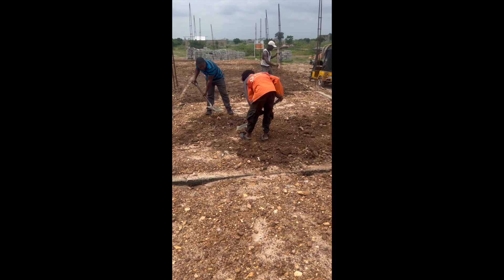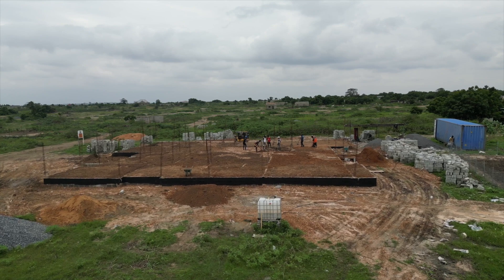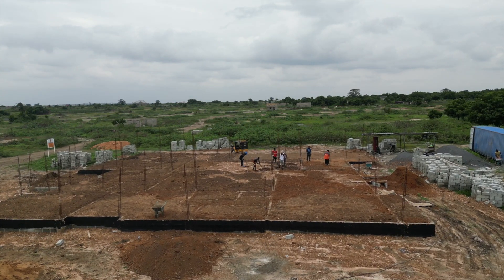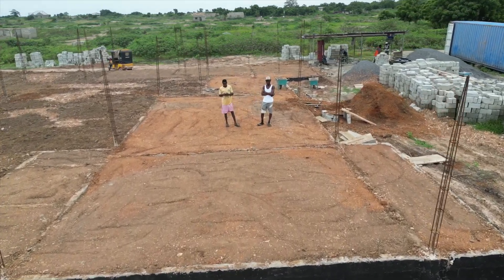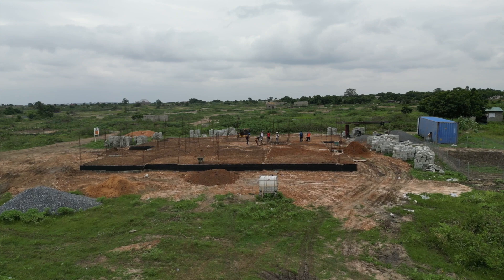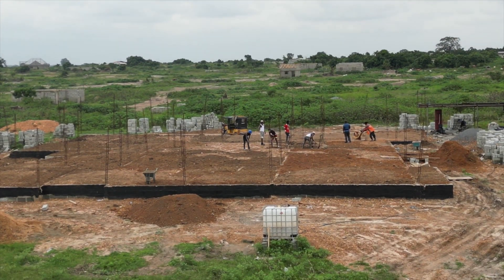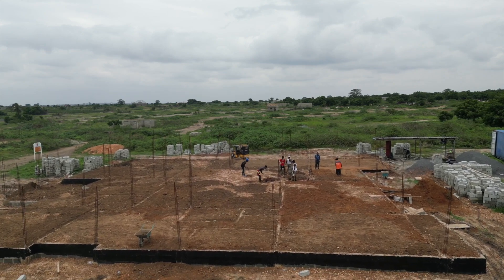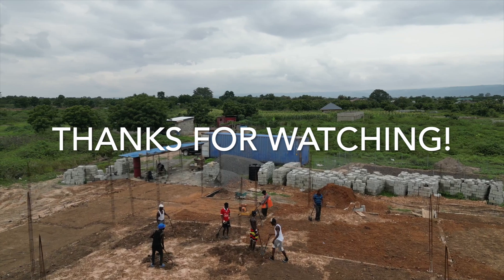Do This to the Protect Your Floors from Caving In!